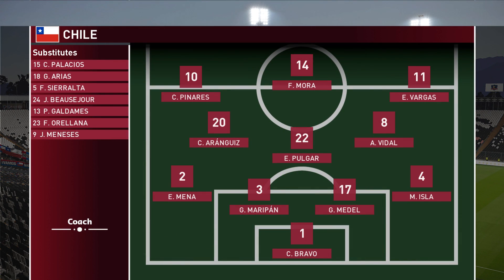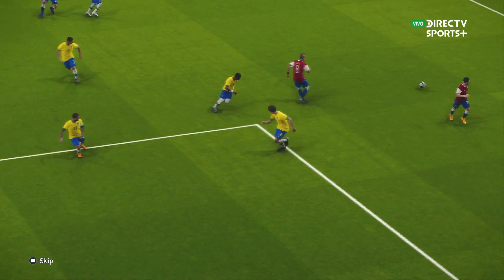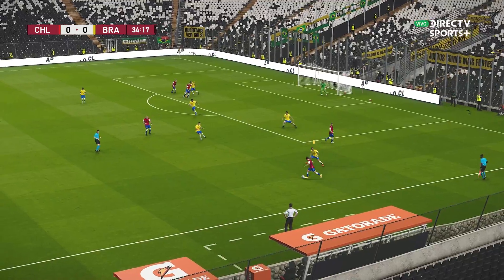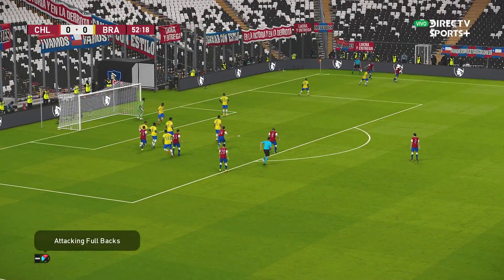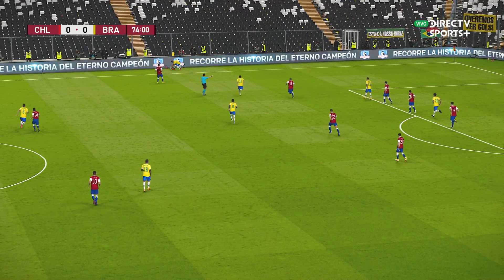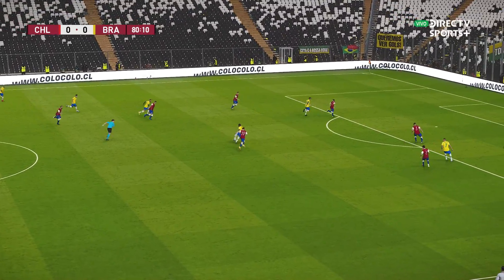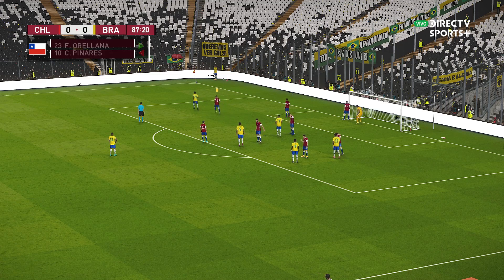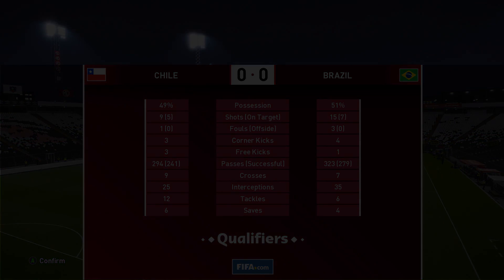CHILE vs BRAZIL | 2022 FIFA World Cup Qualifiers | Realistic Gameplay